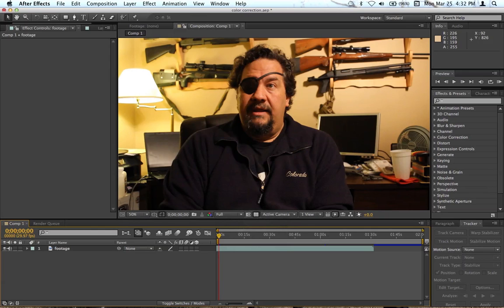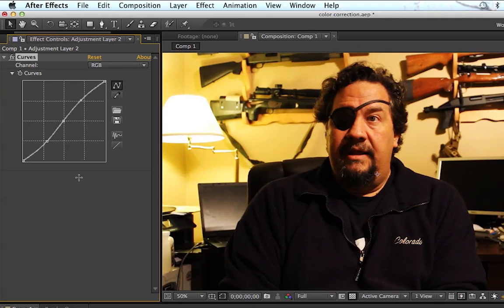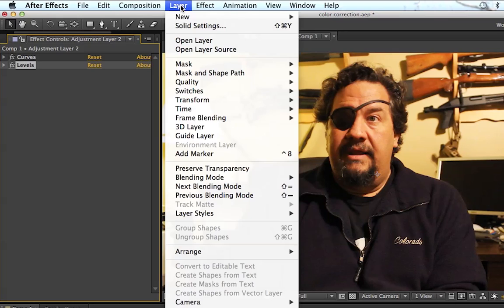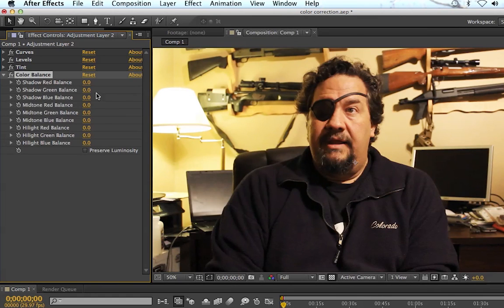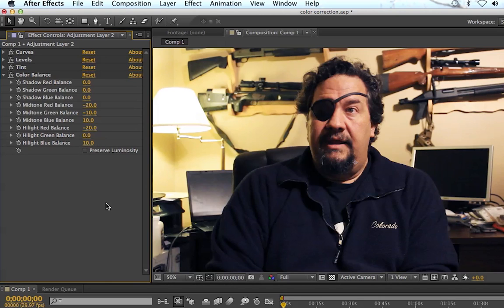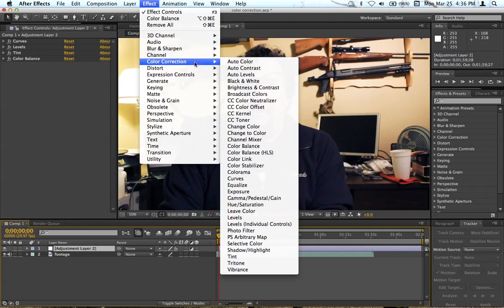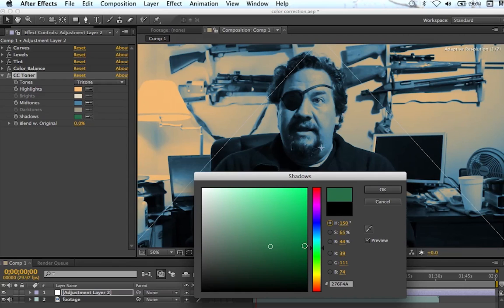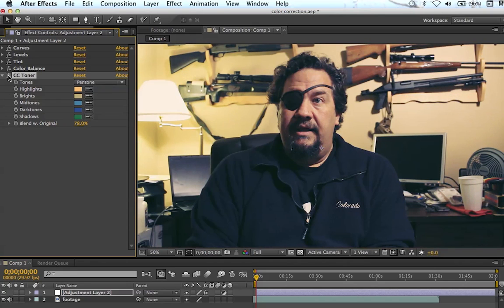Color Correction and Color Grading in After Effects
How to Use: Curves, Tint, Levels, Color Balance and CCToner Effects in After Effects for color correcting and color grade in video. This is more of a basic tutorial for beginners.

This tutorial was created in After Effects CS6 and works as well for After Effects CC 2020 & CC 2019.